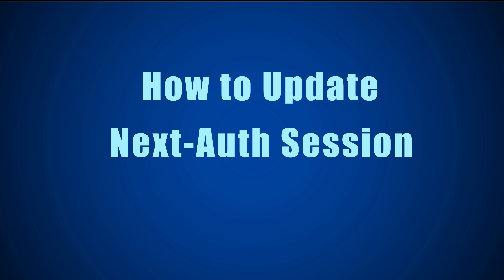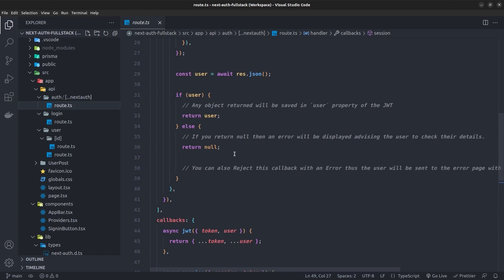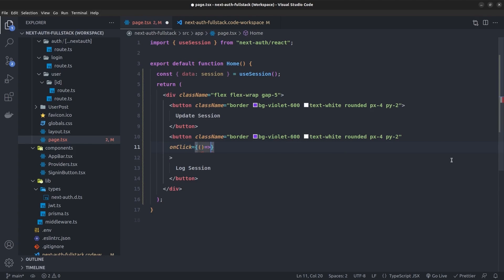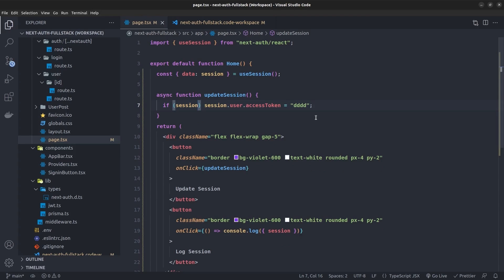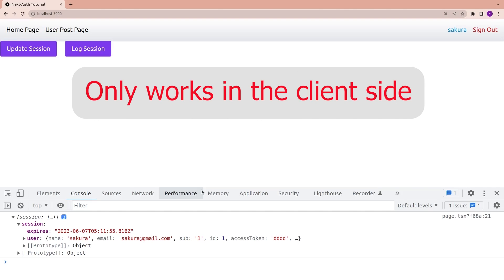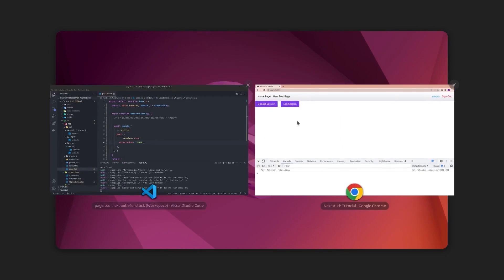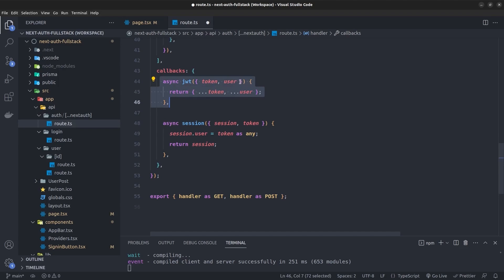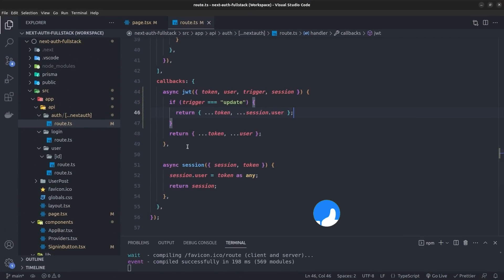How To Update Next-Auth Session in Next.js App Router: A Simple Trick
In this video, you will learn how to update or mutate the Next-Auth authentication session in both the client and server-side. Next-auth is a popular authentication library for Next.js applications that provides a simple, secure, and flexible way of implementing authentication. In this tutorial, we will walk you through the process of updating the session object with new user information, on both the client and server-side. Whether you're building a new Next.js application or looking to integrate authentication into an existing one, this video is for you! So, get ready to upgrade your Next-auth skills and take your authentication game to the next level!